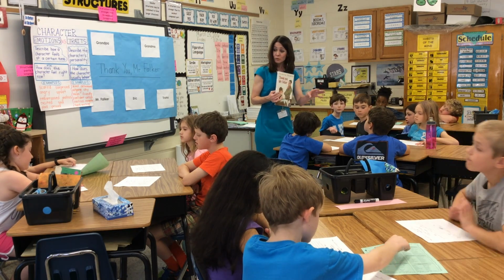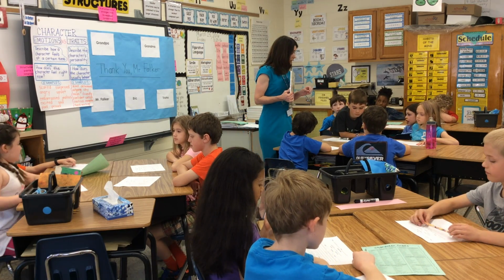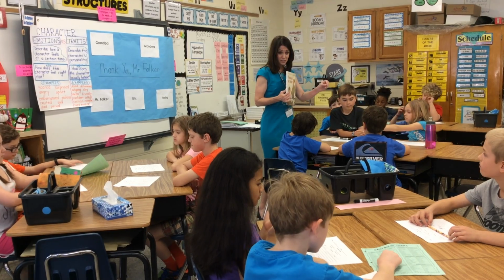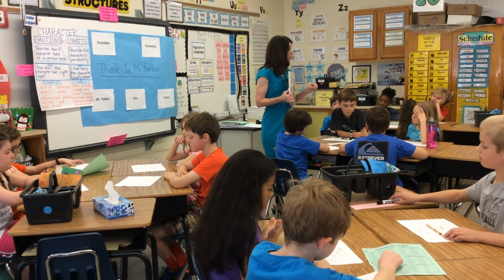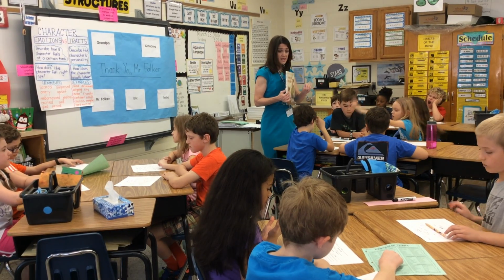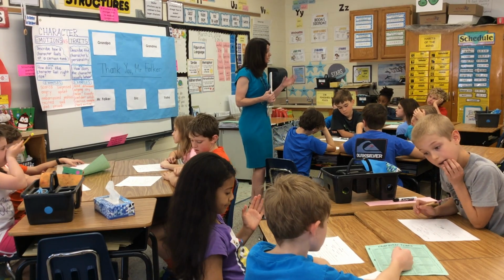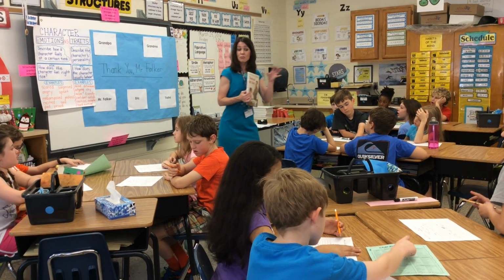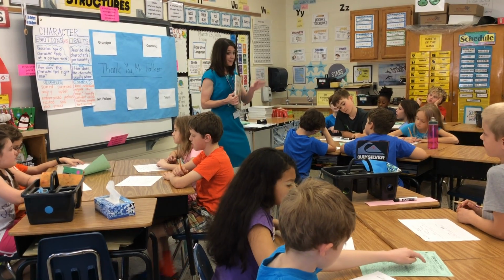Paulson_3.22.2016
whole group lesson